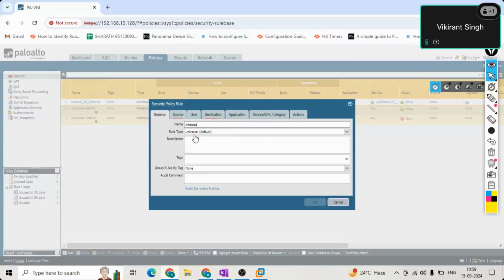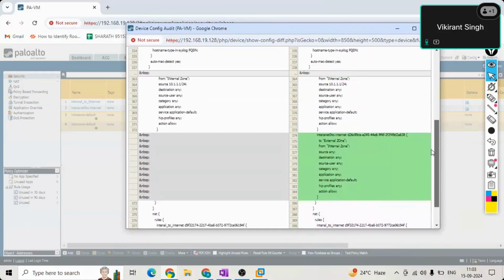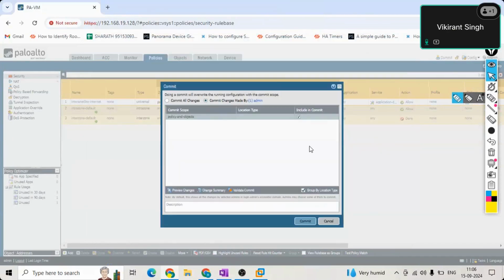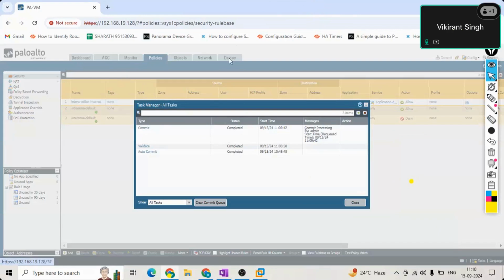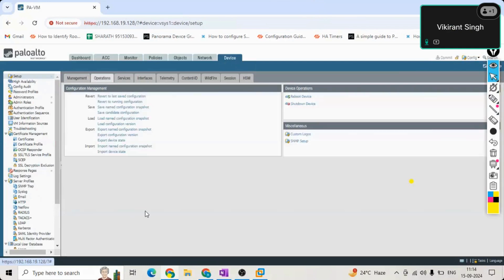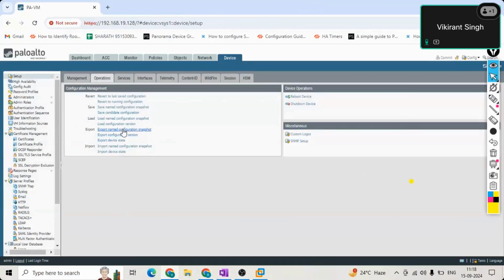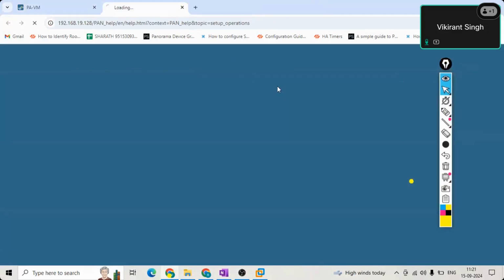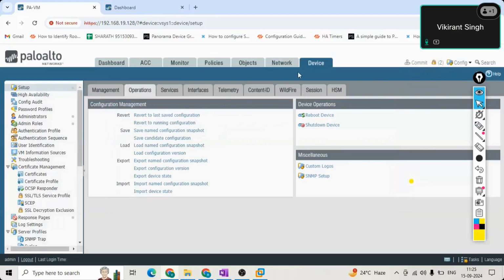Device management and Backup and restore configuration and commit and lock- Palo alto firewall